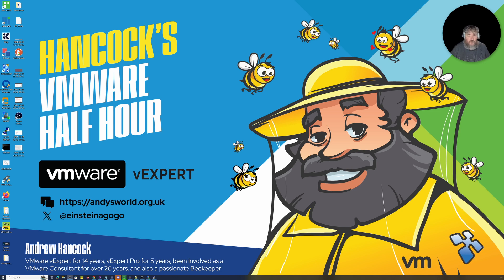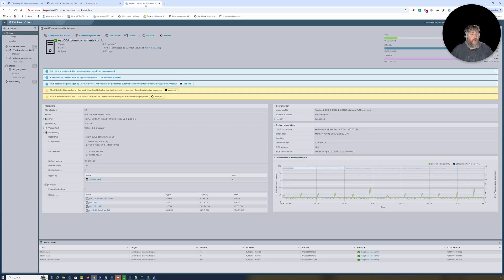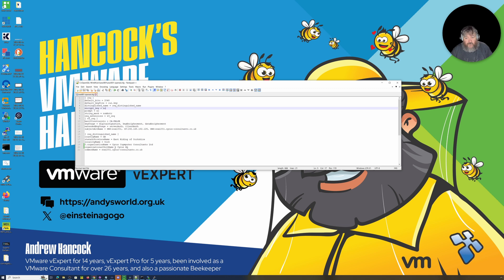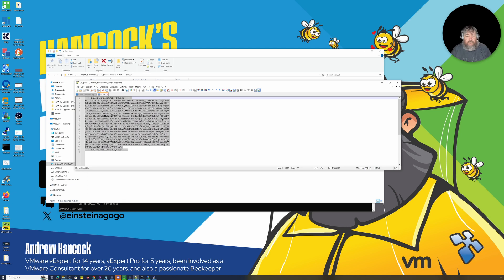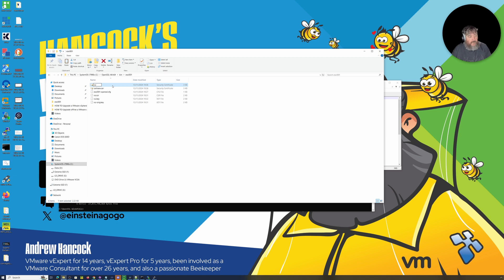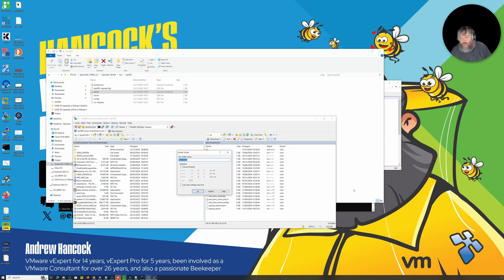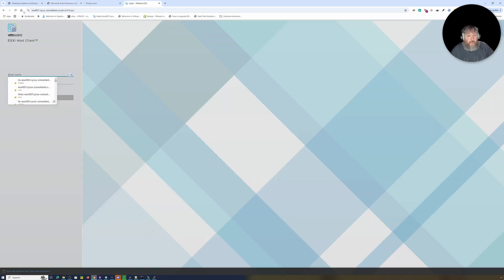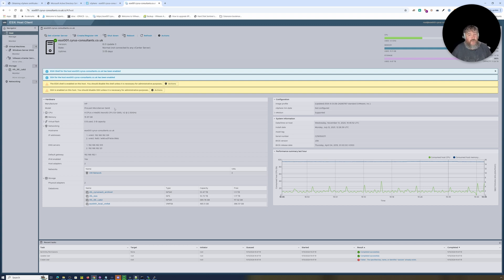Part 74: HOW TO: Replace the ESXi 8.0 SSL Certificate with a SSL Certificate from a Microsoft CA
In this video I show you HOW TO: replace the VMware default SSL certificate on your ESXi 8.0 host from a Microsoft Active Directory Services Certificate Authority Server

Kb Articles refered to in this video

1. Modify the openssl.cfg template

as follows

[ req ]
default_bits = 2048
default_keyfile = rui.key
distinguished_name = req_distinguished_name
encrypt_key = no
prompt = no
string_mask = nombstr
req_extensions = v3_req
[ v3_req ]
basicConstraints = CA:FALSE
keyUsage = digitalSignature, keyEncipherment, dataEncipherment
extendedKeyUsage = serverAuth, clientAuth
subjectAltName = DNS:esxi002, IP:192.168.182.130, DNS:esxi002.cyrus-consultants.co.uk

[ req_distinguished_name ]
countryName = GB
stateOrProvinceName = East Riding of Yorkshire
localityName = York
0.organizationName = Cyrus HQ
organizationalUnitName = Cyrus Copmputer Consultants Ltd
commonName = esxi002.cyrus-consultants.co.uk

2. run

openssl.exe req -new -nodes -out rui.csr -keyout rui-orig.key -config esxi002-openssl.cfg

and this creates the certificate request rui.csr and rui.orig.key files in same directory.

3. run

Convert the Key to be in RSA format by running these command

openssl.exe rsa -in rui-orig.key -out rui.key

4. go to your CA download a certificate using the CSR

submit

download the Base 64 encoded on the Certificate issued screen

5. login to esxi via SSH

the /etc/vmware/ssl directory and copy the created rui.crt and rui.key to this location using Text Mode or ASCII mode to avoid the issue of special characters (^M) appearing in the certificate file.

services.sh restart

Subject Alternative Name